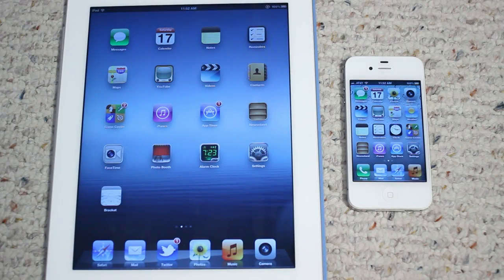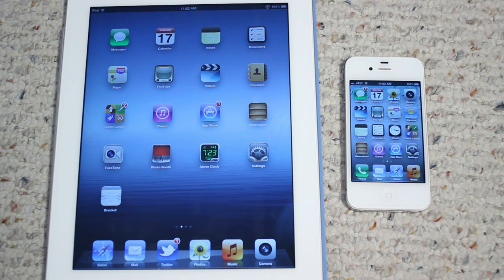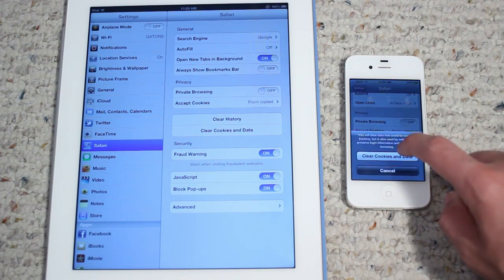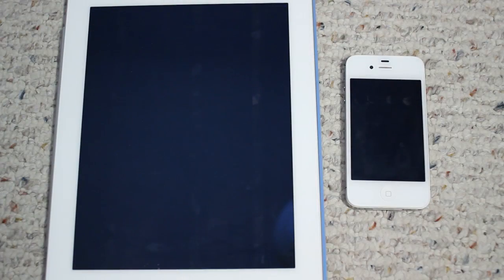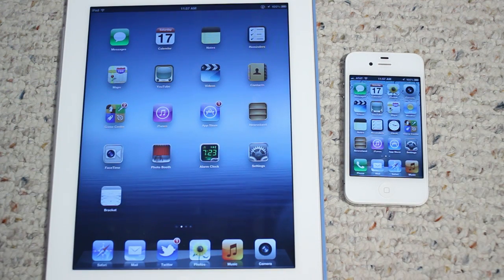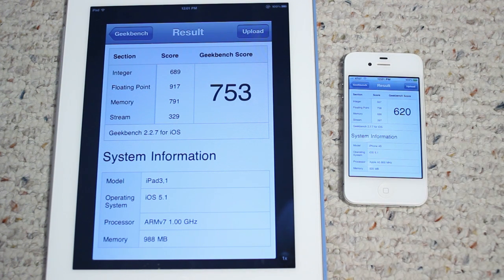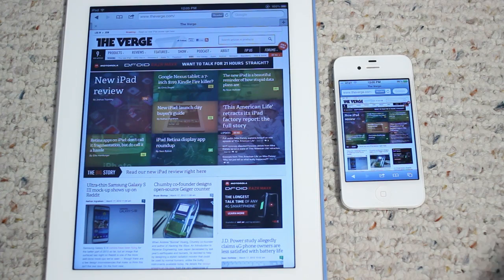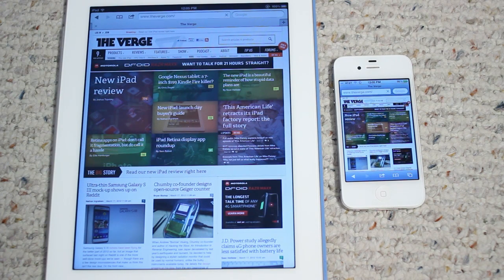Speed Test: iPad 3 vs. iPhone 4S (A5x vs. A5)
Speed Test: iPad 3 vs. iPhone 4S

In this video, I give a speed comparison between the iPhone 4S vs. the iPad 3 showing the speed of turning on, shutting down, opening applications, loading safari web pages, taking pictures, geekbench, and more. The iPad 3 has the Apple A5X chip and 1GB RAM while the iPhone 4S has the Apple A5 chip and 512MB of RAM.